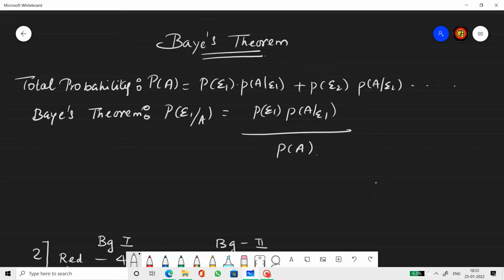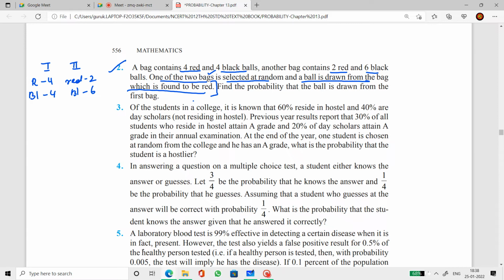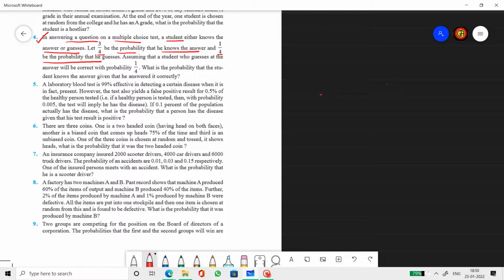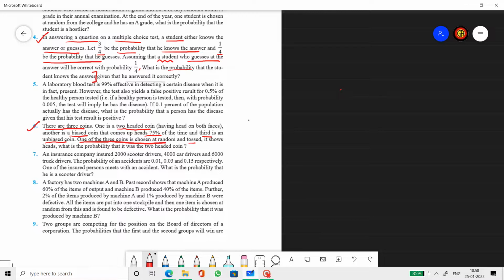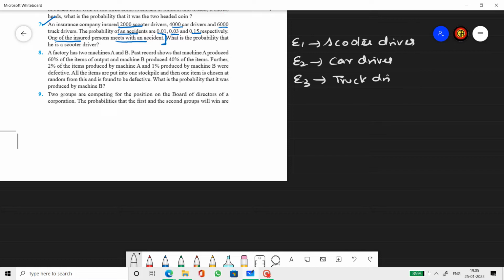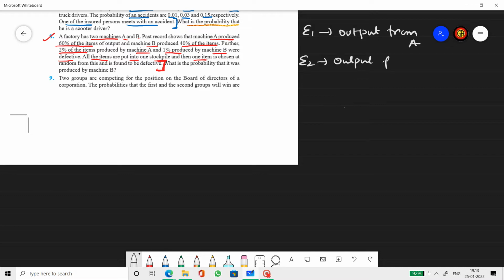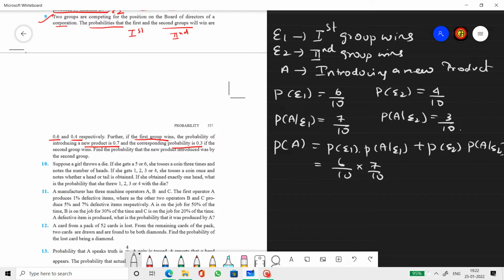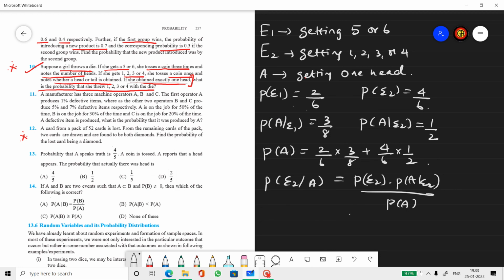MATHEMATICS / 12th STD - CBSE - ISE / PROBABILITY - BAYE'S THEOREM / PART - 1 / NCERT /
This video contains solution of ex 13.3 of NCERT